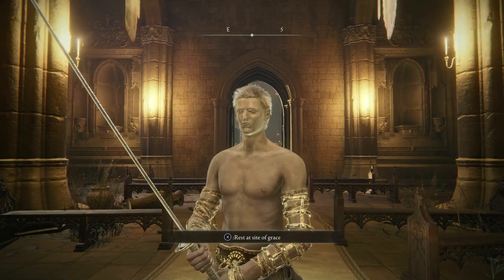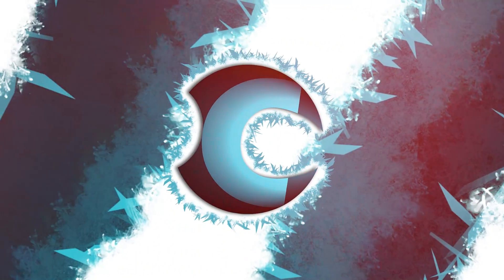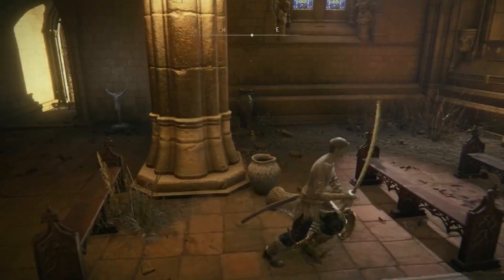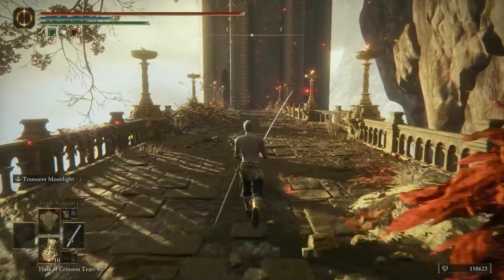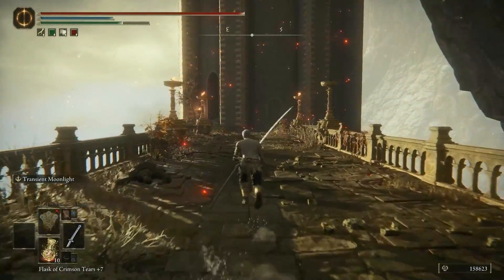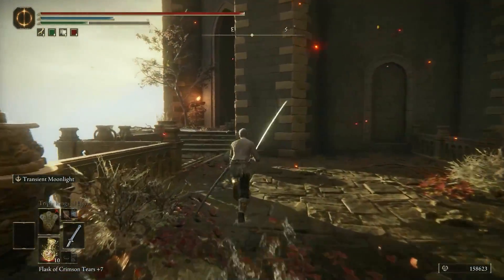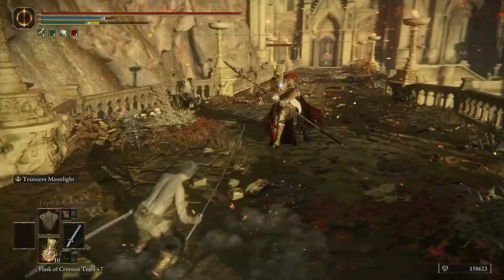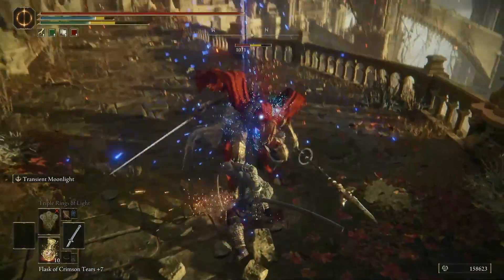Did you know HOW to Sprint? ► Elden Ring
I had no idea how to sprint in Elden Ring. For a long time I didn't think it was even possible.